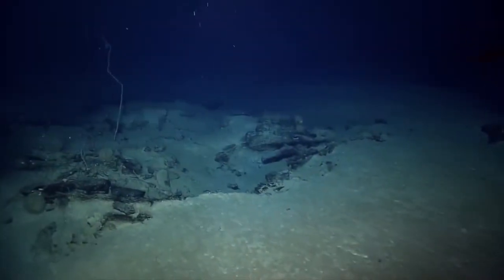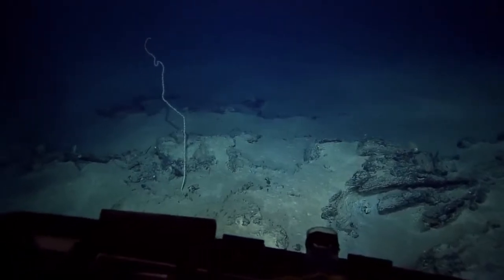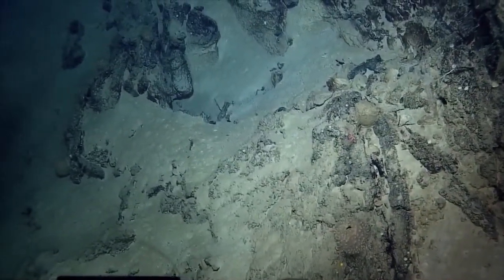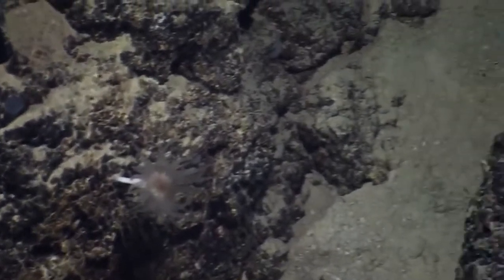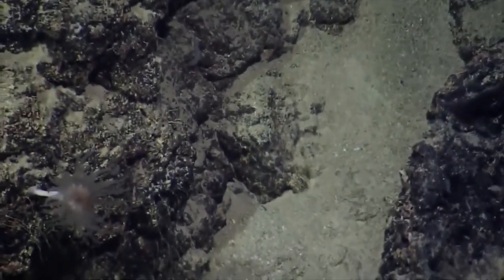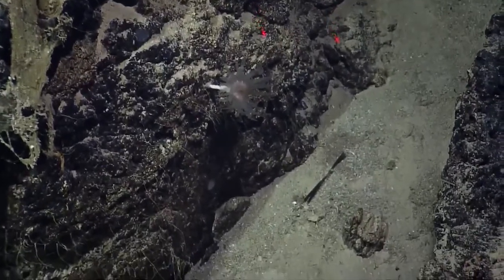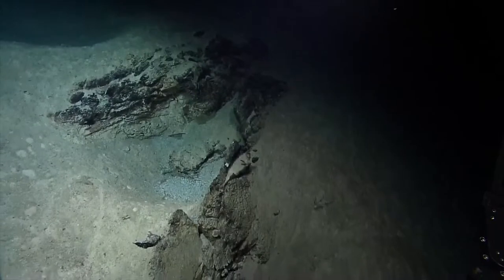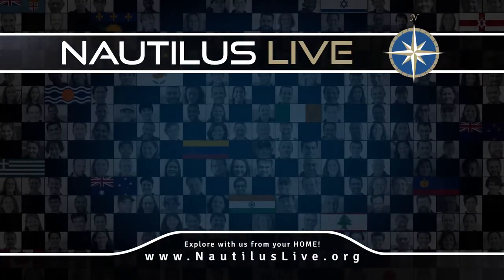Shimmering Vent Site | Nautilus Live